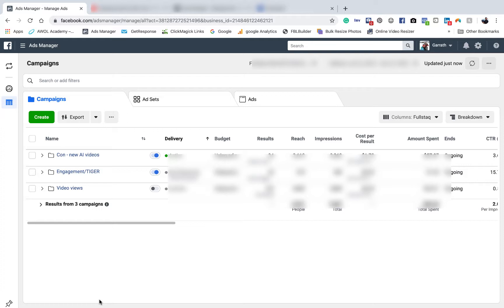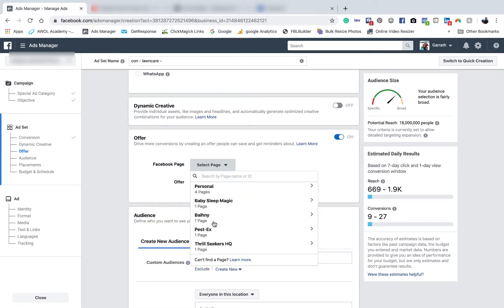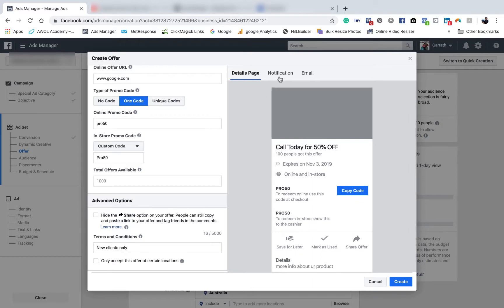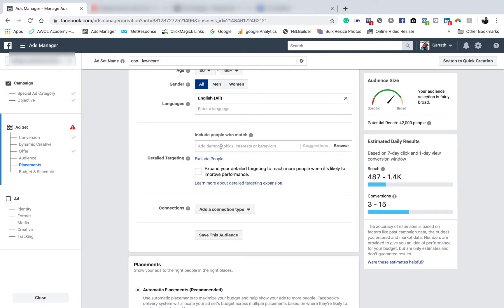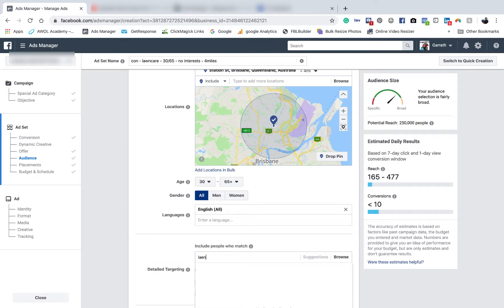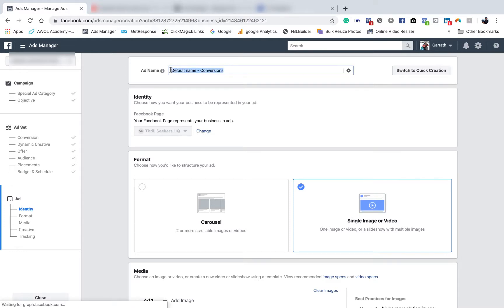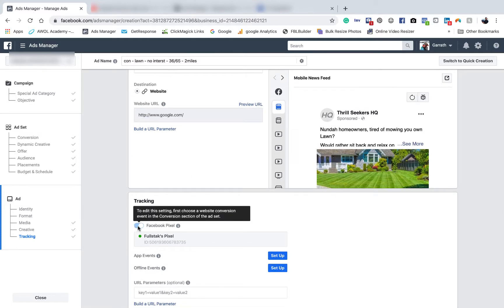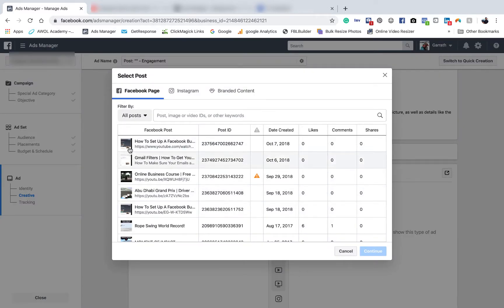Facebook Ads For Lawn Care Services | Set Up Ad From Scratch | Perfect For Small Business Owners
If you want to learn how to do this for yourself so you can create an income from home, register for my mentor's free web class and start learning a new skill set today.

Inside this video, I show you how to promote your lawn care services by setting up a Facebook ad from scratch.

Facebook Ads are a very cheap and effective way to gain new customers into your lawn care business just by showing ads to people in your local area.

You can show your lawn care services to people within just a couple miles of your business, pretty cool right

Facebook Ads For Small Businesses | Video #8 Install Facebook Pixel On Any Website (Shopify, WordPress, Wix, Squarespace)

|| Facebook Ads For Local Businesses || Facebook Ads For Landscaping ||

Think of the Facebook ads for small businesses playlist as a mini Facebook advertising course that doesn’t cost you anything, I will show small business owners exactly how run Facebook ads for themselves so they don’t have to hire a Facebook marketing agency that will cost $2000+ a month.

Included in the Facebook ads for small businesses playlist will be Facebook Page setup, Facebook business manager set up, install Facebook pixels, campaign creations, split testing, standard events set up, retargeting ads overview, custom audience & lookalike audiences plus much more, don’t worry if you don’t know what any of that means just yet,
I’ll be walking you thru it click by click, video by video.

It's the best Facebook ads course you’ll find on Youtube and its completely free, all I ask is if you get any value at all from my videos is that you share it with a friend or another small business owner.

Peace ♥